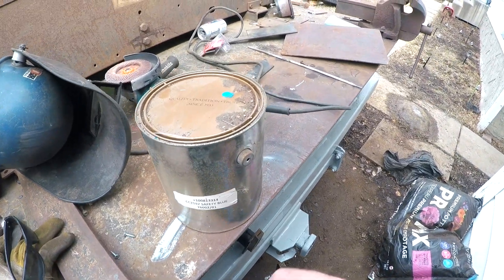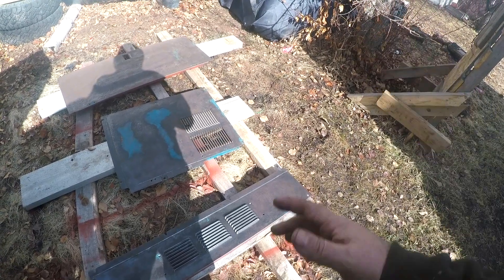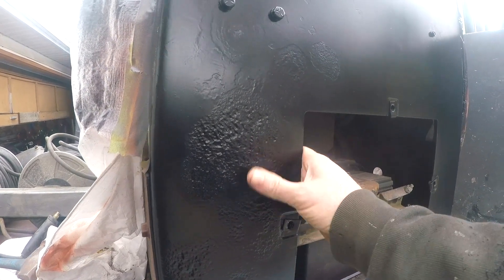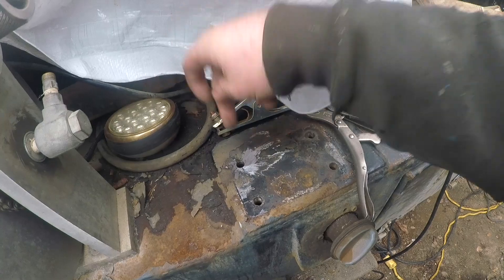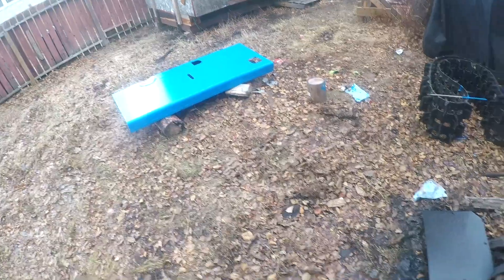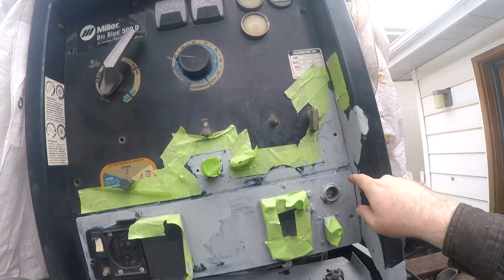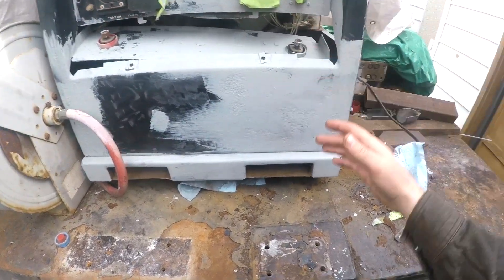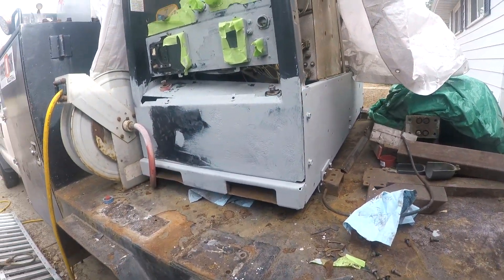Painting my welders panels, and welding truck plans